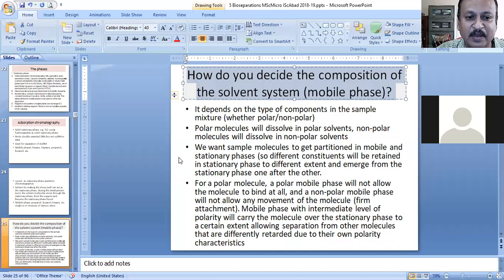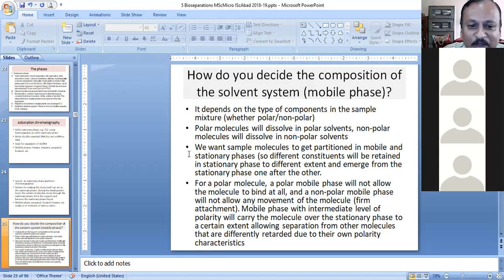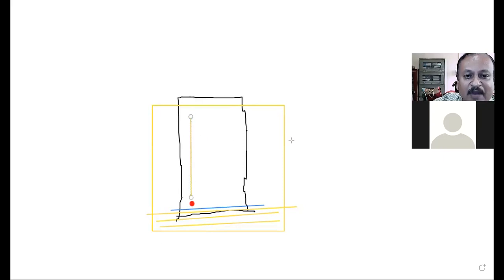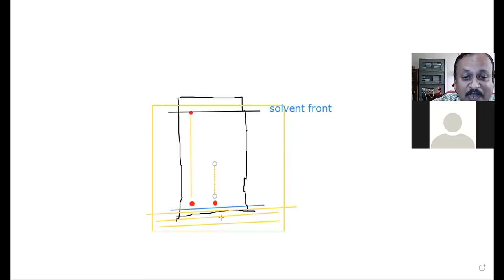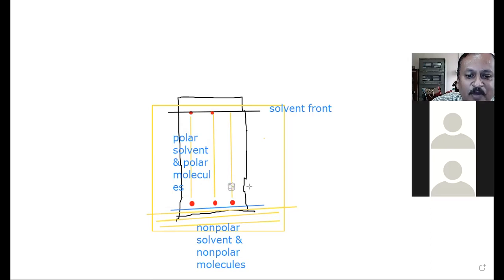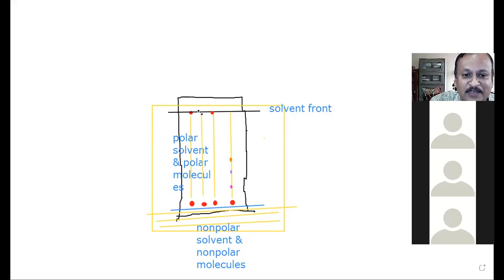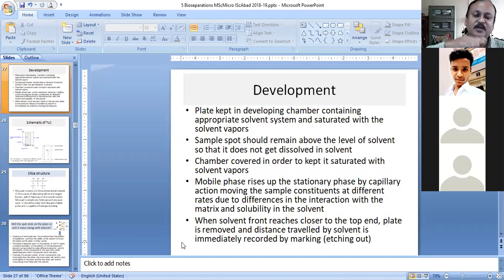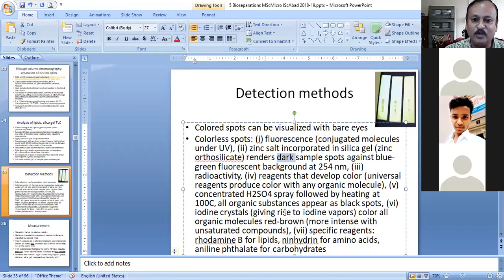AVPethkar Bioseparations 5 TLC